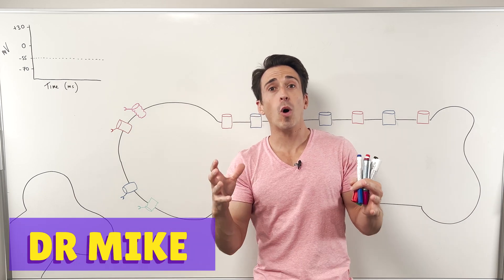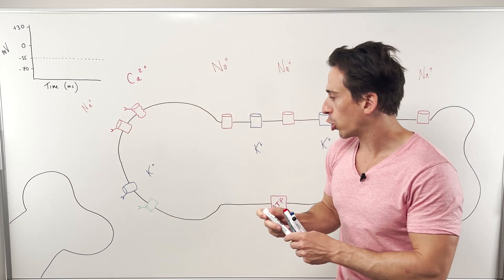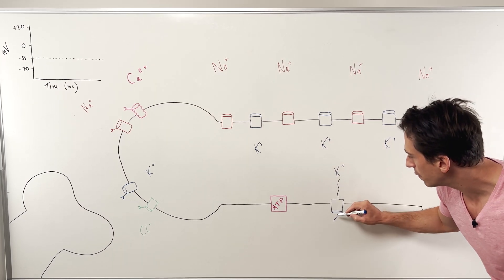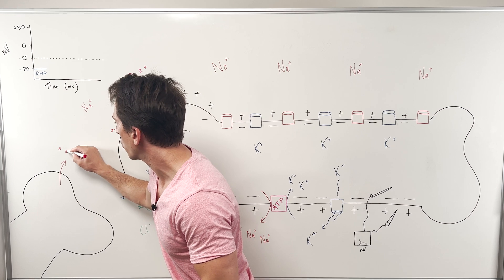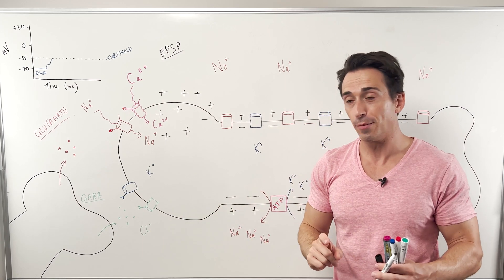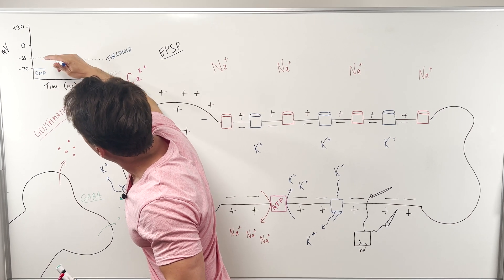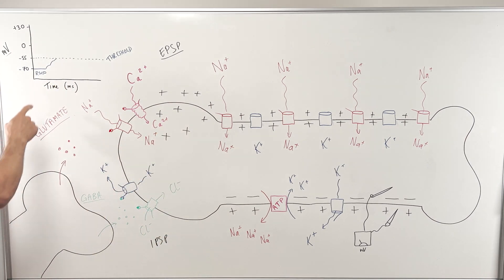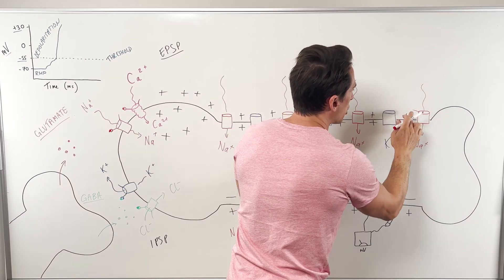Action Potential | Graded Potentials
In this video, Dr Mike explains everything you need to know about how neurons send signals via action potentials!
He also discusses different types of graded potentials including;
- excitatory postsynaptic potentials (EPSPs)
- inhibitory postsynaptic potentials (IPSPs)
And what role neurotransmitters like glutamate and GABA play!